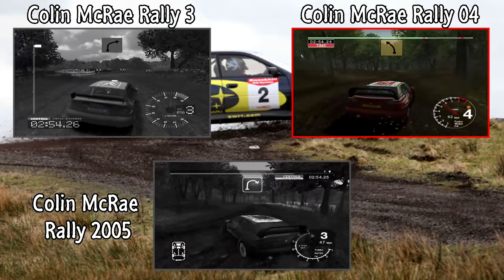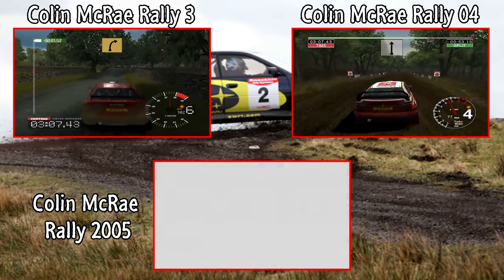Colin McRae Rally 3 Vs. Colin McRae Rally 04 Vs. Colin McRae Rally 2005 Comparison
Hey guys, I'm here with a  brand new video for you guys to watch and enjoy :)

Today I will be comparing the 3 Colin McRae Rally games that were released over the course of the old PS2 and Original Xbox days during the early 2000's:
- Colin McRae Rally 3
- Colin McRae Rally 04
- Colin McRae Rally 2005

+ All games are played on PC that has the Windows 7 64-bit Operating System
+ Recorded at 720p/60FPS
+ Car driven in all three games was the Citroen Xsara Rally Car to make it fair

If you like what you see then be sure to give the video a like rating and be sure to subscribe if you haven't already, also be sure to comment as well if you want to see more of this game in the future